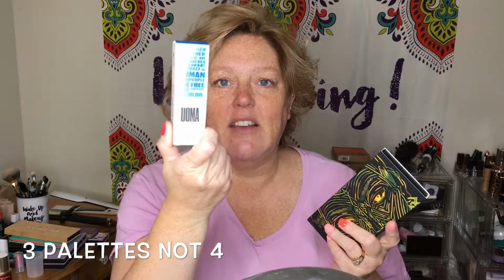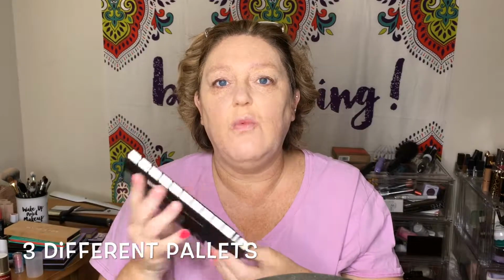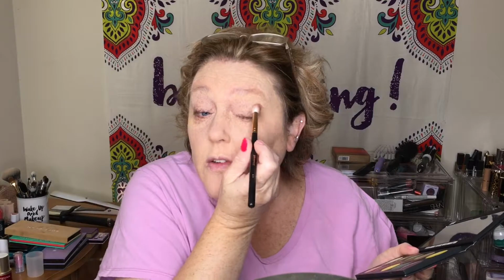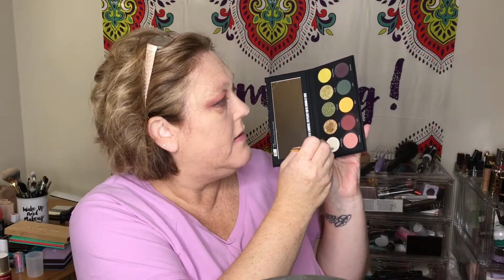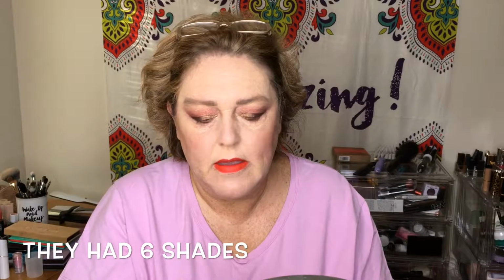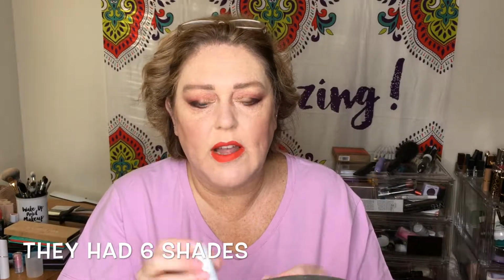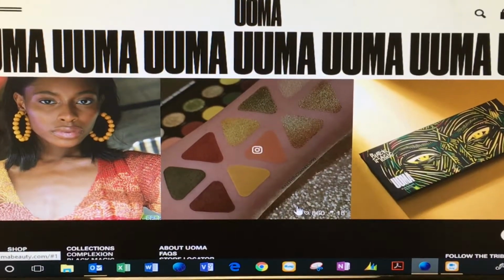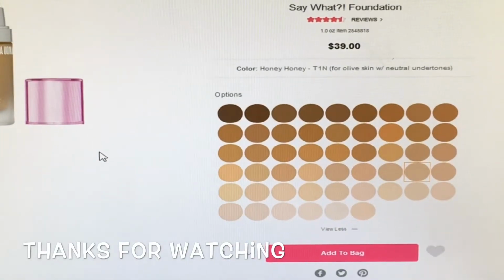Uoma Color New Brand Makeup Review, Tutorial and Wear Test | UpTown Glam Girl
Summer Hair Routine
Uoma Color New Brand Makeup Review, Tutorial and Wear Test

Today I'm trying out the new Uoma Beauty line.  I purchased a foundation, eye pallet, and lipstick.  Let me know what you think!  XO

Welcome to my Makeup and Beauty Channel. I️ am a makeup and skin care freelance consultant that helps women empower their inner beauty. I️ post makeup tutorials, reviews, hair tutorials and more. ❤️

CODES:

EBATES – Yes Its REAL.  I get a check every month!!!

STITCH FIX….  Fabulous clothes from your own personal designer!

MM LAFLEUR. Get your BENTO box! Exquisite designer clothing...not your average clothing subscription.

ERIN CONDREN.

BOXY CHARM…..

DIA & CO…. Fabulous clothes from your own personal designer!!!